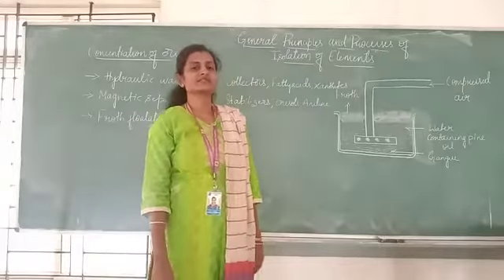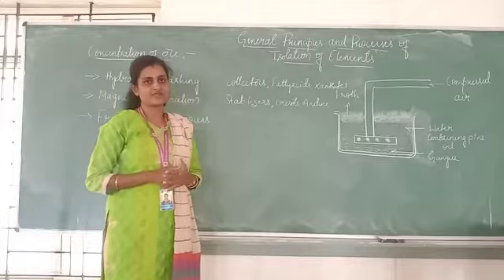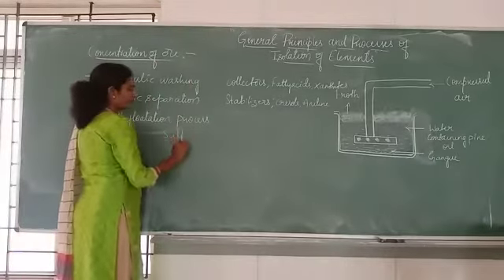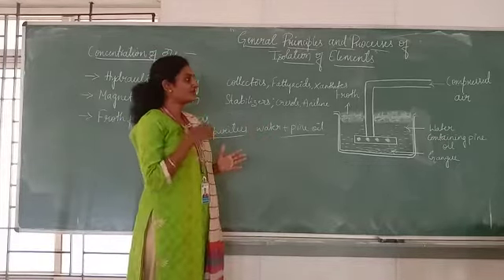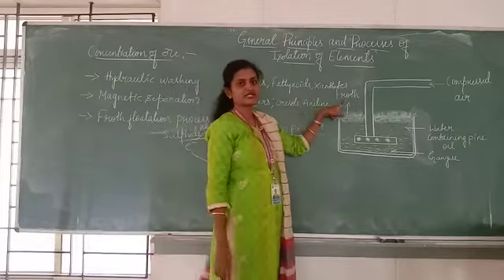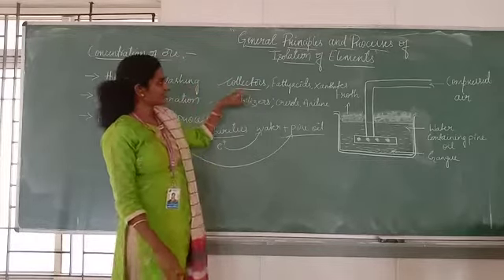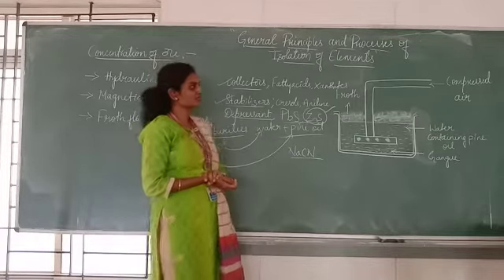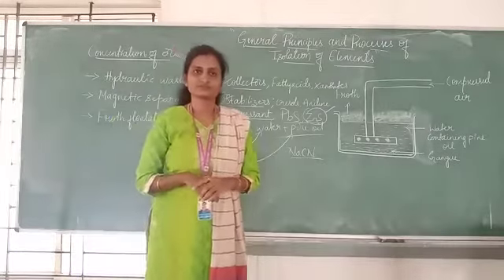Chemistry video Froth floatation process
Video from SAC PUC HRR